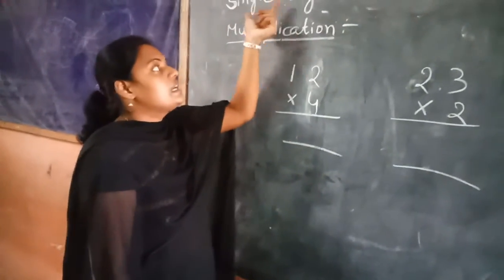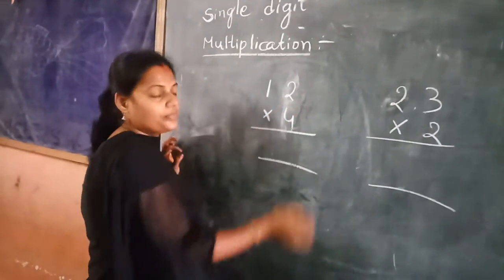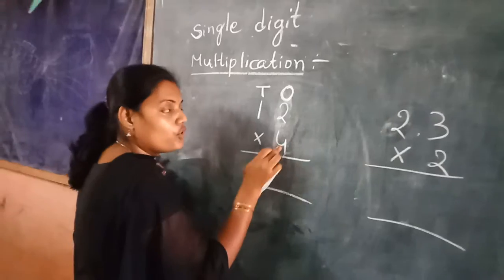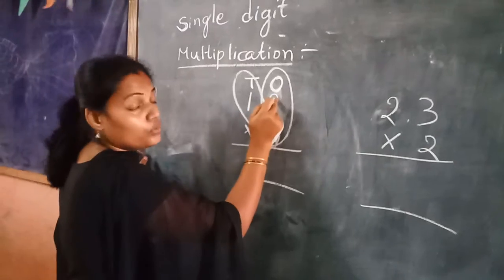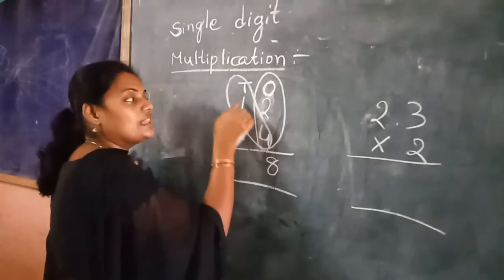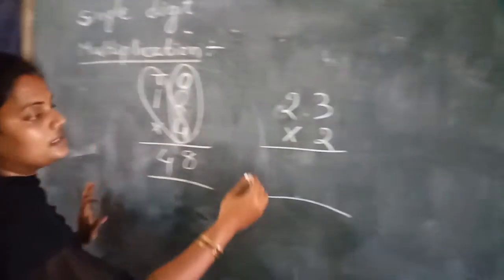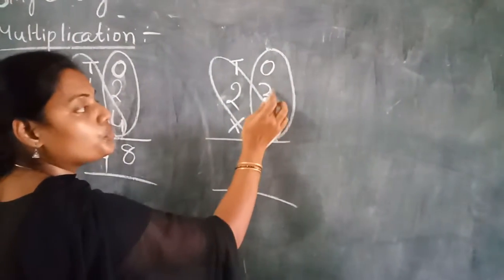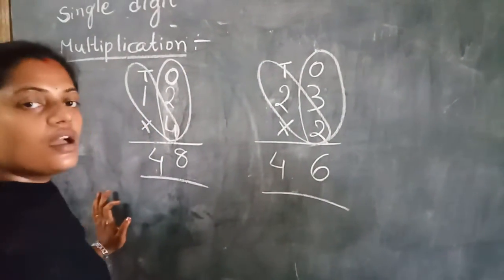Class 3 A/B/C session -3 sem-1 L-4 Multiplications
Single digit multiplications